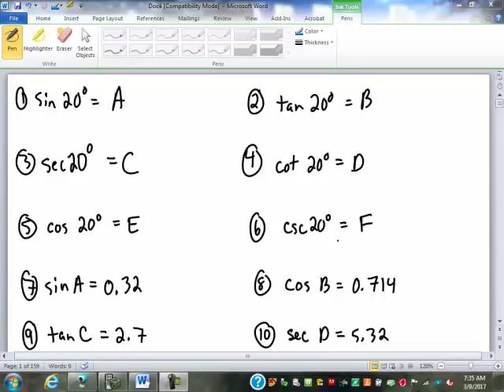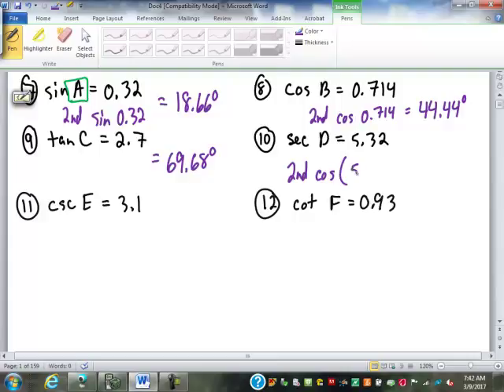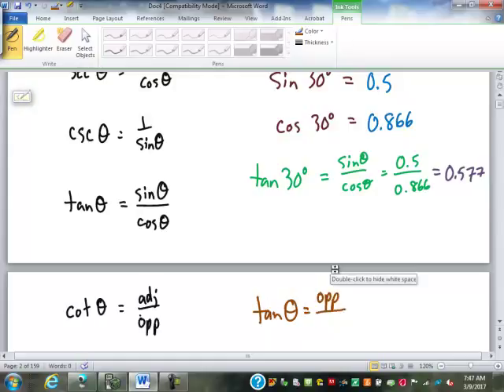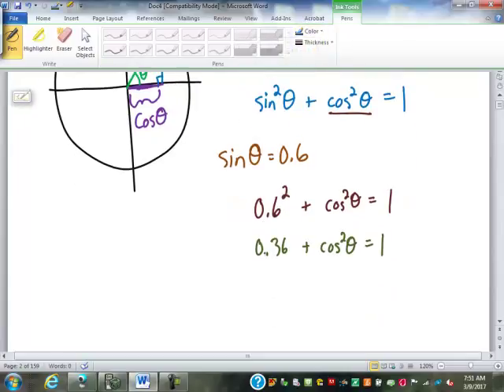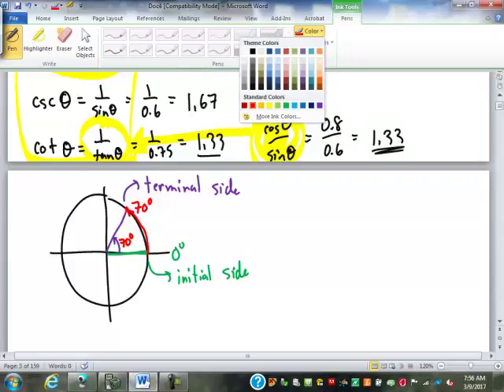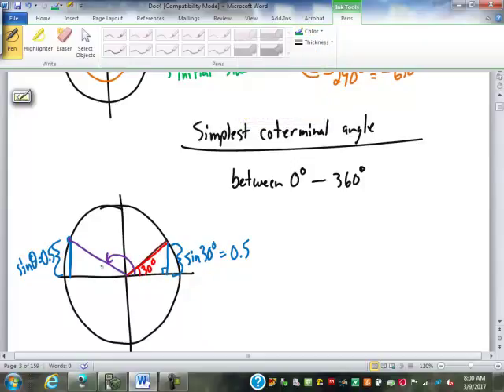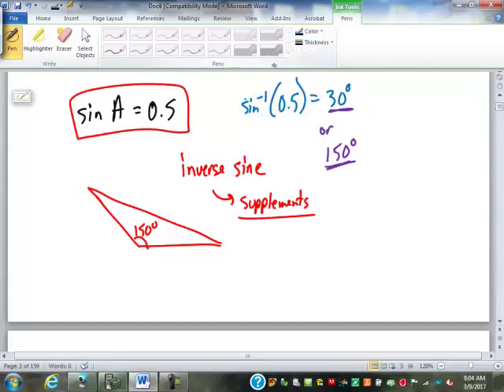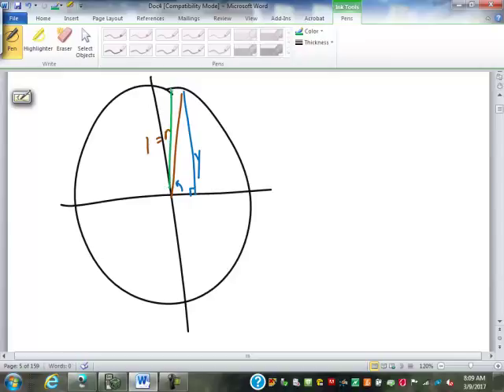26 Coterminal Angles and Identities